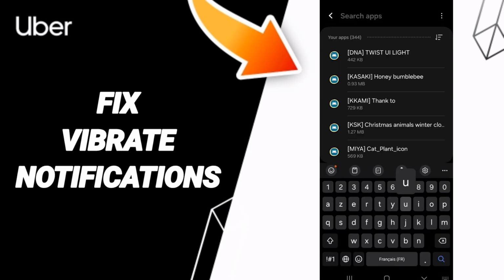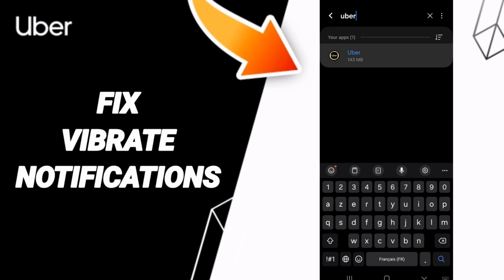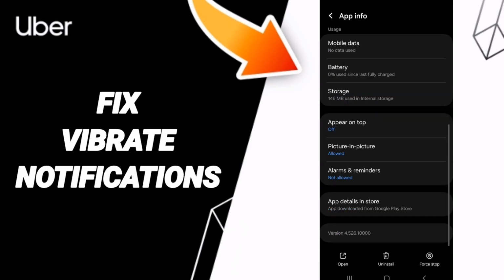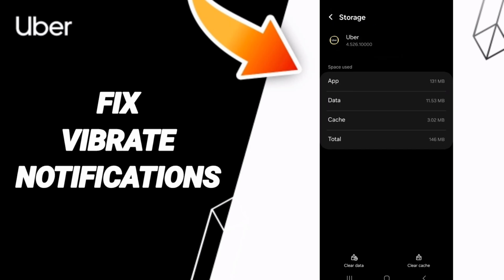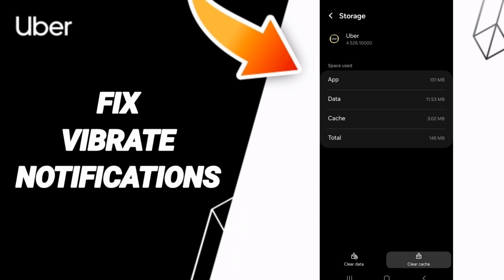How To Fix Vibrate Notifications On Uber App 2024